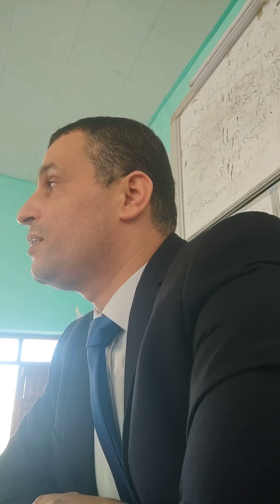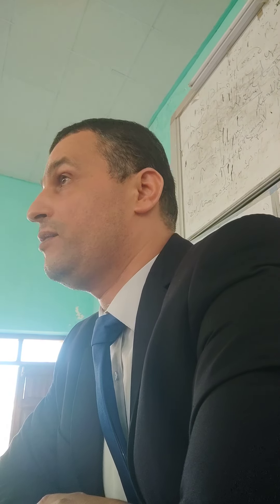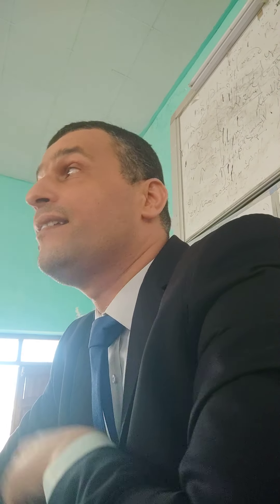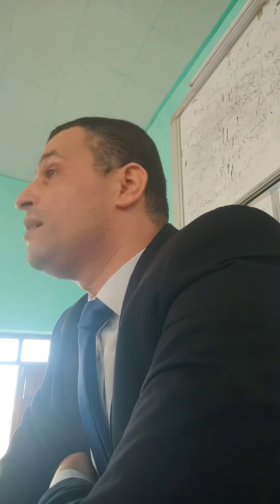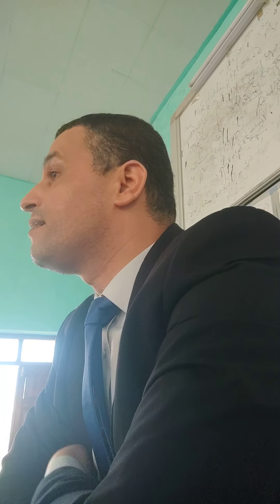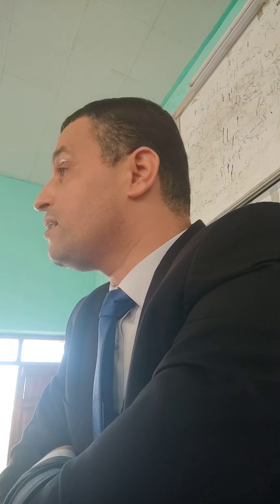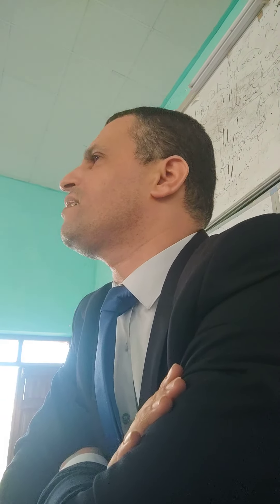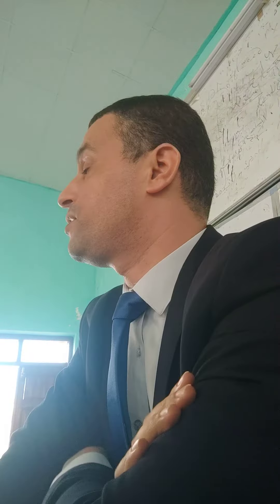D. Bendjilali Mohamed Adlane. Case study: concepts, theoretical criterions and operational process.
University of Oran-1. Ahmed Benbella.
Department of Information and Communication Sciences.

Corrigendum :
" ... neither in Arabic nor in french ".